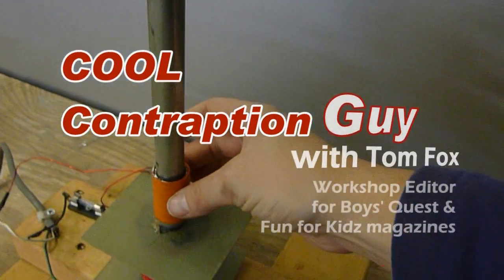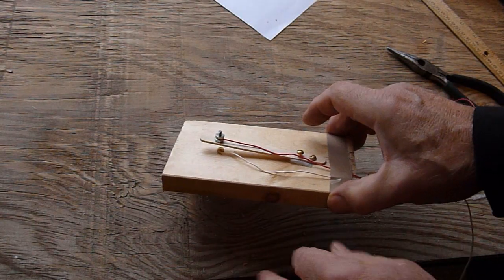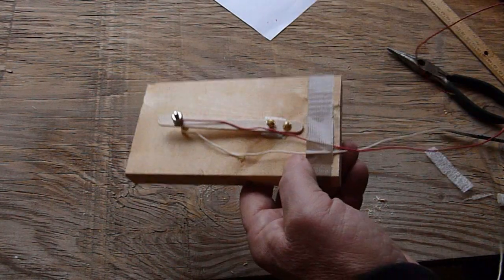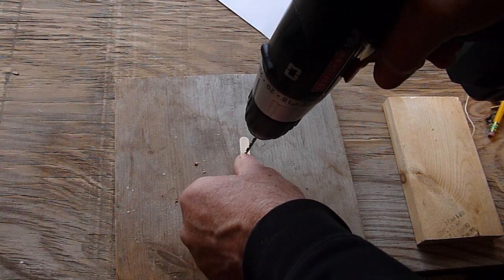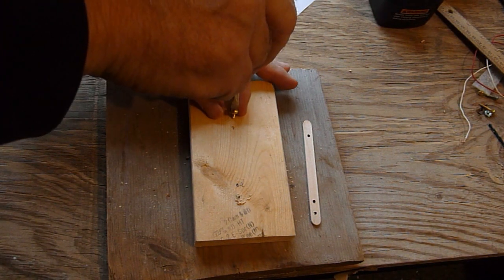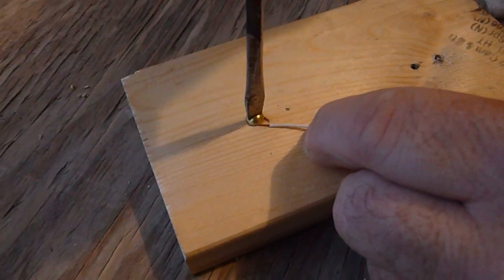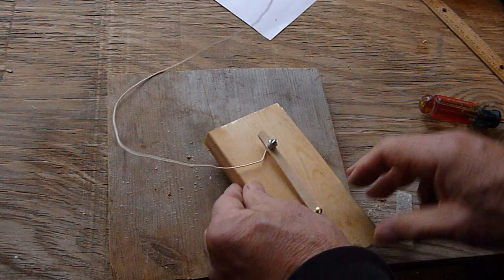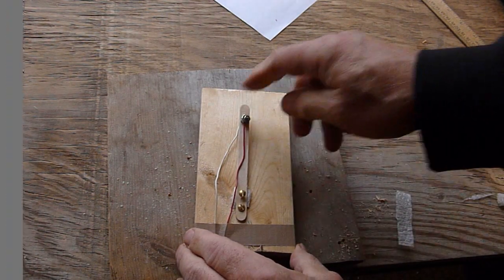Episode 1, "Make a Popsicle Stick Switch", of the Electricitiy, Mysterious Yet Useful Series :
This is the first in a series about projects that use the mysterious thing known as electricity. Its aim is to educate the viewer, in a down-to-earth way, about electricity.
This first episode includes an introduction on electricity which though is still mysterious, can be used to make millions upon millions of different projects.  The project described here is a simple switch made from a Popsicle stick.  Many of the more interesting projects, including a solar powered flashlight that doesn't use a battery and yet works at night, will use this Popsicle Stick Switch.

The originator of this series, Tom Fox, is Workshop Editor for Boys' Quest and Fun For Kidz magazines.  Tom has a Master's degree in Electrical Engineering, is the author of three books Unique Electronic Weather Projects, Programming and Customizing the 68HC11 Microcontroller and Snowball Launchers, Giant-Pumpkin Growers and other COOL CONTRAPTIONS.  Tom also has written hundreds of articles, many of which were for electronic related publications.